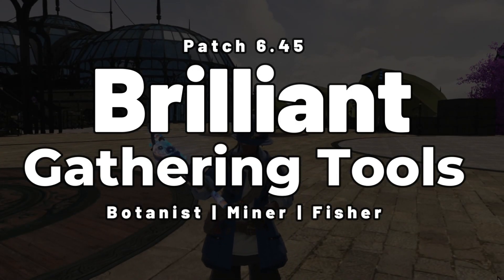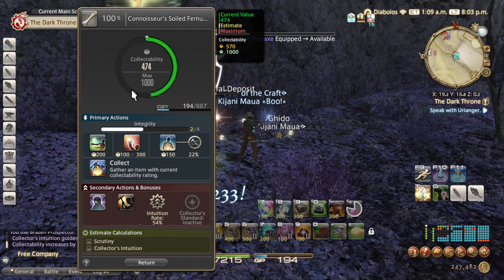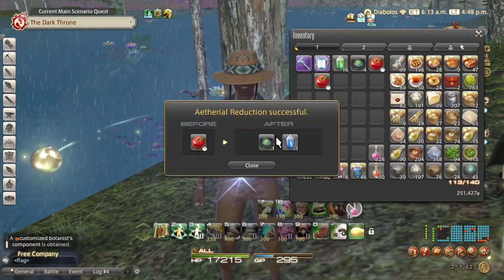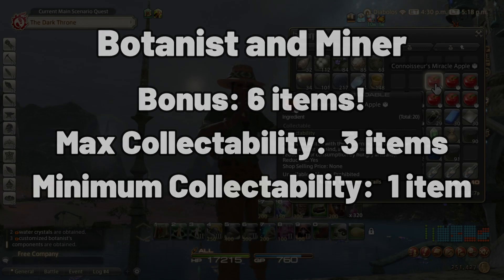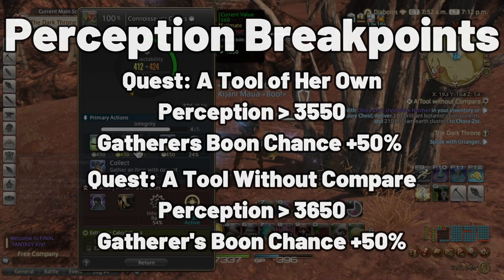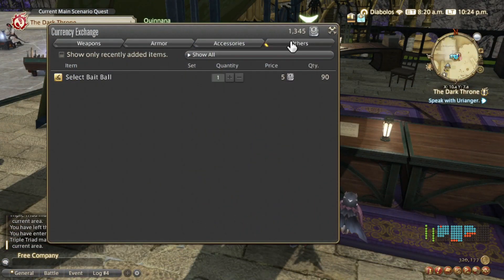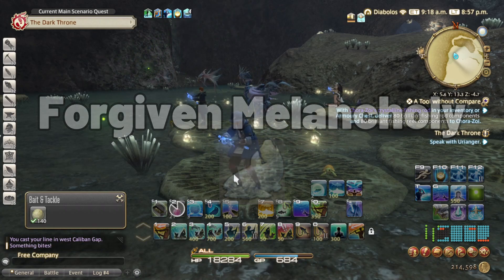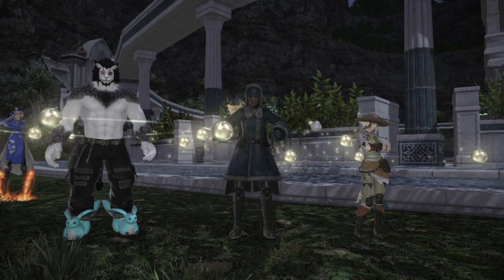Patch 6.45 Splendorous Gathering Relic Guide - Brilliant Tools!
This video will go over how to get the gathering Splendorous Tools that were released in patch 6.45.  In this video you will find an overview of the process, the new changes, what you'll need as well as fishing macros.

00:00 Brilliant Tools vs Indagator Tools
01:06 Major Change to Gathering!
02:25 Brilliant Gathering Tools  - Overview & What You'll Need
03:08 Brilliant Fishing Rod - Overview & What You'll Need

///Fishing Information
You will use Select Bait to catch all of the fish listed below.

Catch 40 fish. Could be less if you get bonus items from aetherial reduction

~~~A Tool of Her Own~~~
Gold Dustfish
Tug: Light
Bite time
Minimum - 2s
Maximum - 7s
Average - 5.1s
Location: Amh Araeng
Fishing Node: The Nabaath Severance (X: 31.03 - Y: 31.63)

Forgiven Melancholy
Tug: Medium
Bite times
Minimum - 11s
Maximum - 25s
Average - 18.5s
Location: Lakeland
Fishing Node: The Isle of Ken (X: 9.21 - Y: 37.64)

~~~A Tool without Compare~~~
40 fish minimum. Could be less if you get bonus items from aetherial reduction

Fish: Oil Slick
Tug: Light
Bite time:
Minimum - 2s
Maximum - 7s
Average - 5.1s
Location: Kholusia
Fishing Log: White Oil Falls (X: 29.43 - Y: 21.42)

Gonzalo's Grace
Light Tug
Bite time
Minimum - 6s
Maximum - 13s
Average - 9.4s
Location: Tempest
Fishing Log: West Caliban Gap (X:6 - Y: 14)

///Brilliant Pickaxe and Brilliant Hatchet
Item Level: 630
Gathering: +1263
Perception:  +722
GP: +9
Ability: Increases the chance to trigger Collector's Intuition by 20% when gathering collectables.

///Brilliant Fishing Rod
Item Level: 630
Gathering: +1263
Perception: +722
GP: +9
Has a chance to reduce the GP cost of Powerful Hookset and Precision Hookset by 50%.

My Melds
Gathering: 4,110
Perception: 3,984
GP: 878
Disregard Main Hand as you will need to use the Splendorous tool to do all the gathering